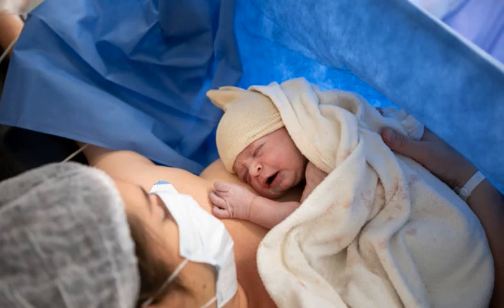Preparing for Your Twin Cesarean Birth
Twin cesarean births are common. Some are planned and some, well, not so much. Even if you're planning a vaginal birth, it's important to know what to expect should you need more medical intervention. What are some reasons why twin moms-to-be may need to give birth via cesarean? Who is actually in the operating room with you when your babies are delivered? And what can you expect postpartum after your babies are delivered?

Learn more about your ad choices.